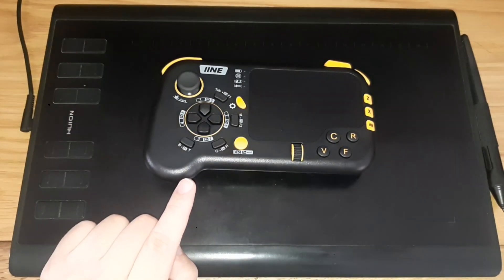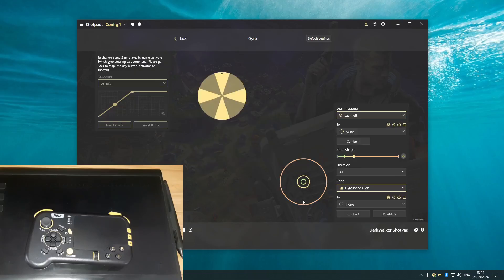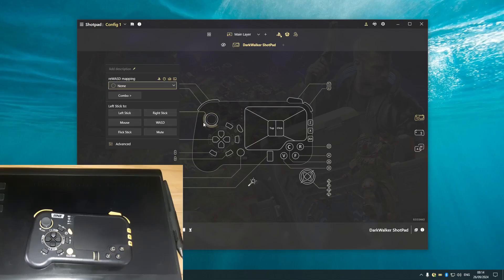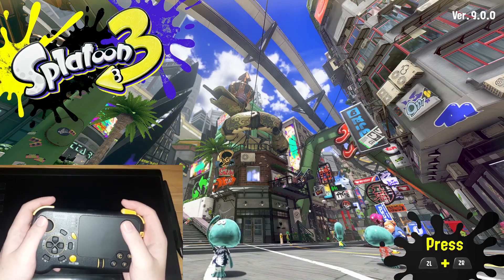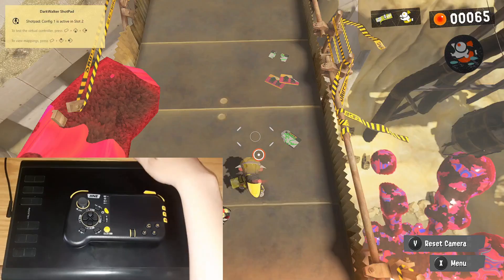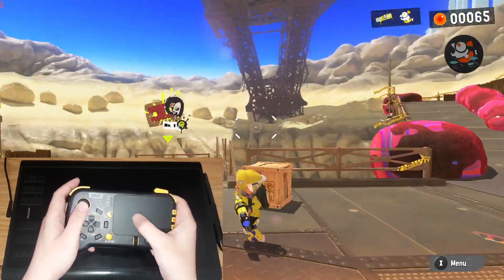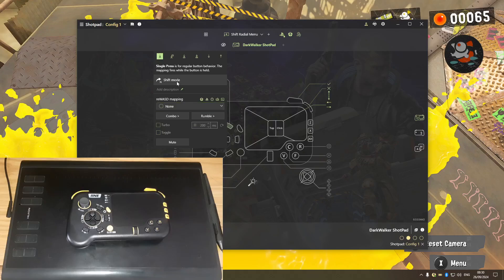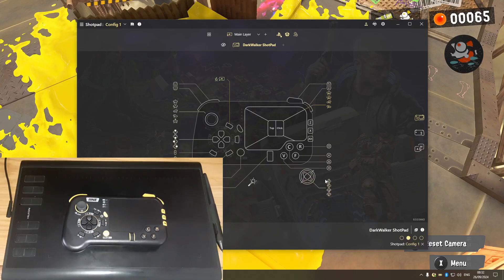So, I Got An Interesting Game Controller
0:00 Intro
1:05 ShotPad and reWASD
3:07 Emulate as Dualshock 4
5:25 Motion control with Ryujinx emulator
6:44 Touchpad as Analog stick
10:41 Touchpad and Radial Menu
12:01 A very promising controller